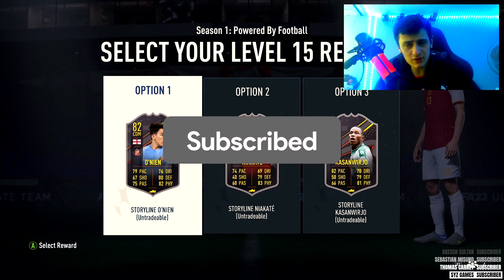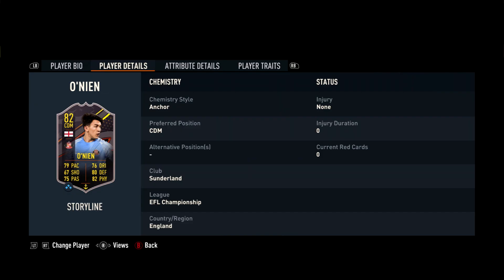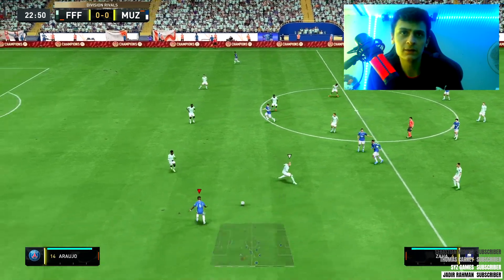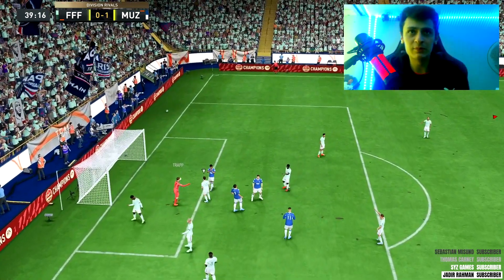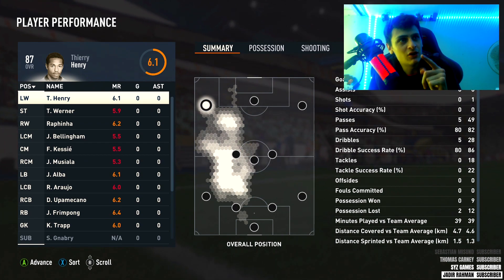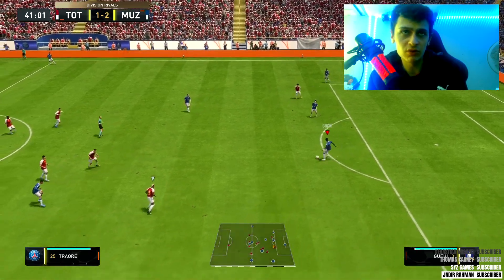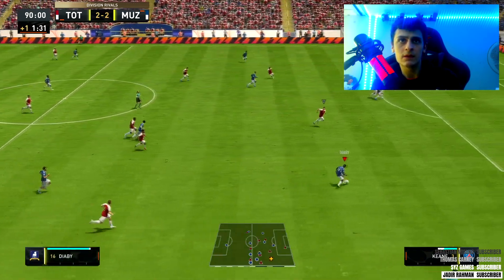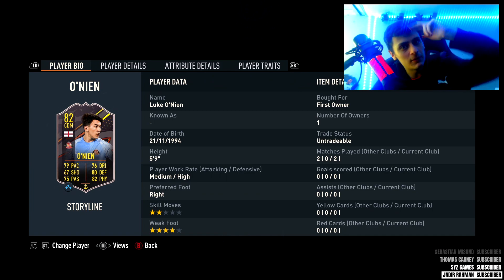THIS CARD SHOCKED ME!! 😱 82 Storyline O'Nien Player Review!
82 Storyline O'nien REVIEW FIFA 23,
82 Storyline O'nien REVIEW,
FIFA 23 82 Storyline O'nien REVIEW,
82 Storyline O'nien PLAYER REVIEW,
Storyline O'nien REVIEW,
Storyline O'nien REVIEW FIFA 23,
Storyline O'nien REVIEW FUT 23,
FIFA 23 Storyline O'nien 82,
82 Storyline O'nien,
FIFA 23 PLAYER REVIEW Storyline O'nien,
Storyline O'nien REVIEW 82,
FIFA 23 82 Storyline O'nien,
IS Storyline O'nien WORTH BUYING?,
FIFA 23 PLAYER REVIEW,
82 Storyline O'nien FIFA 23,
Storyline O'nien 82 FIFA 23,
Storyline O'nien